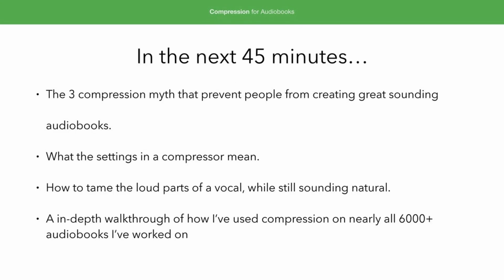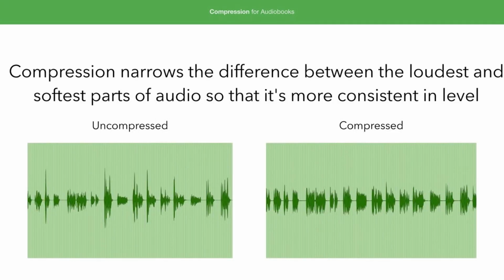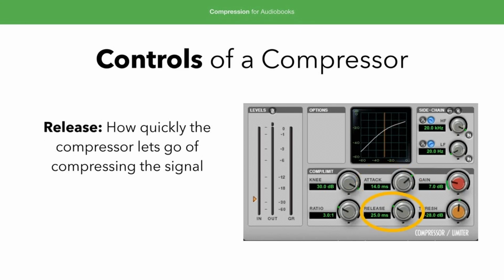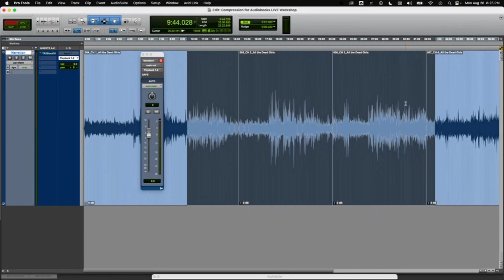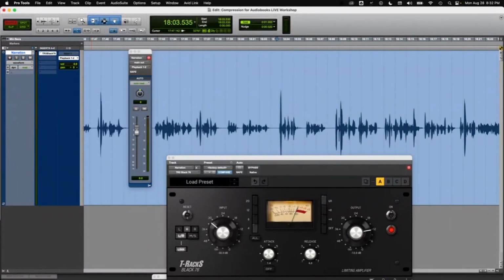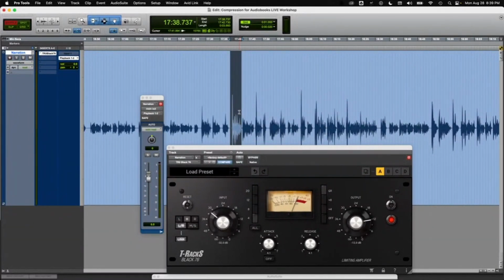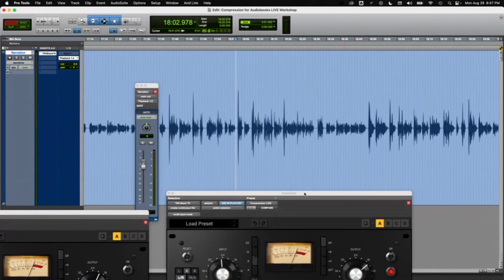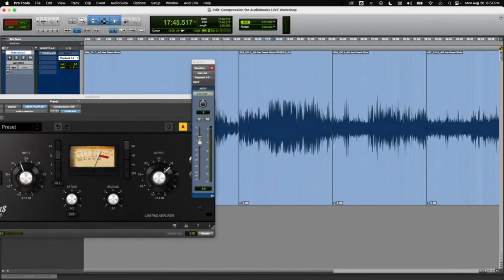Free Compression for Audiobooks Training with Ryan Mey